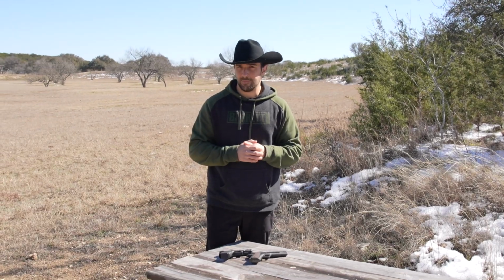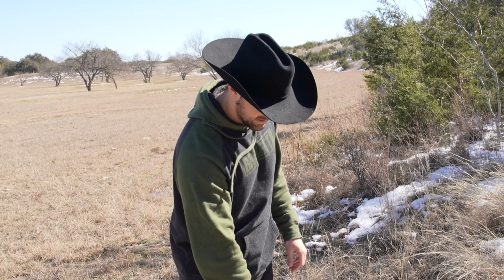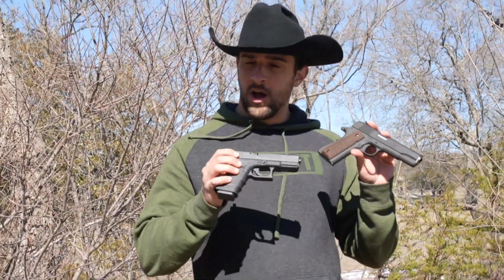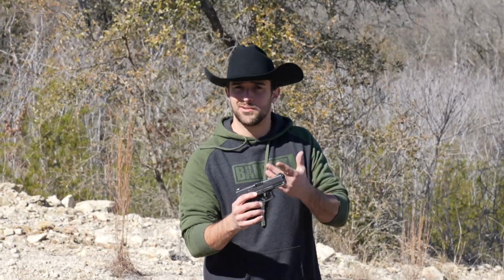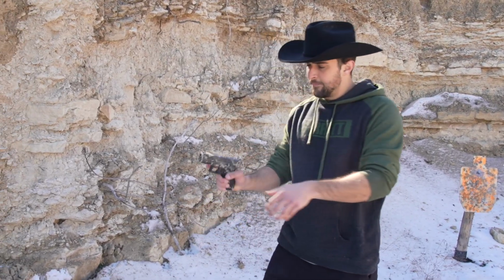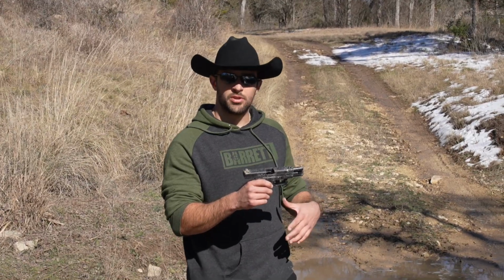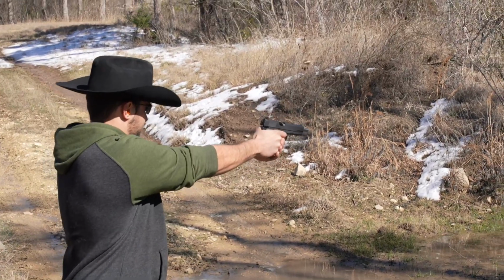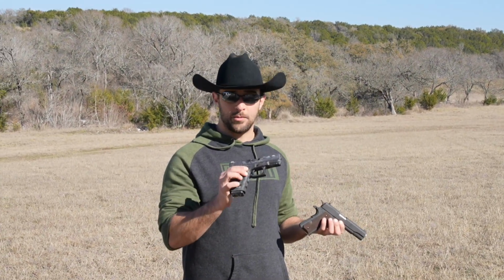Glock vs 1911 (An Honest Review)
That's right, I went there. Glock vs 1911, which is best? In this non-biased comparison, I think we find out...